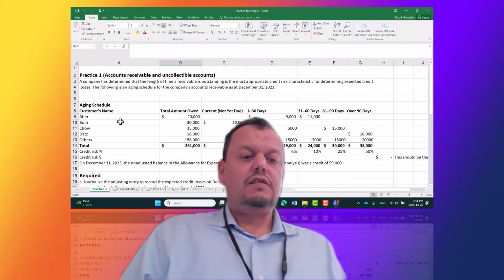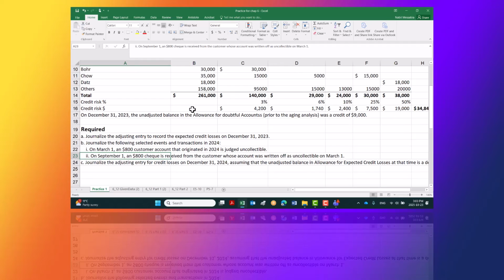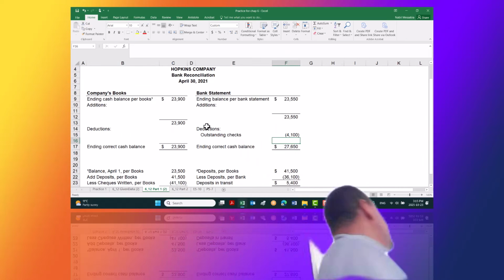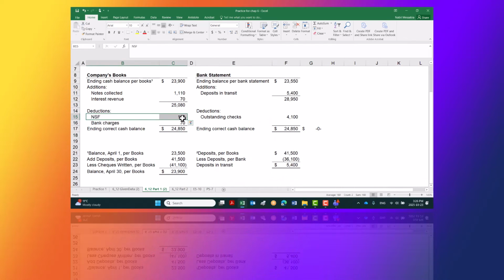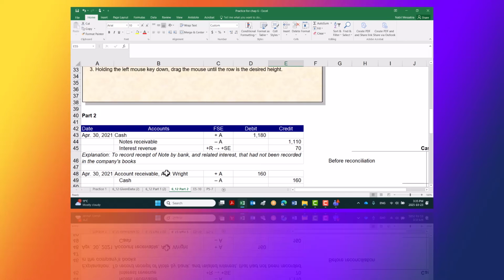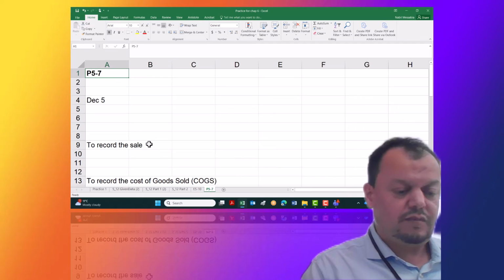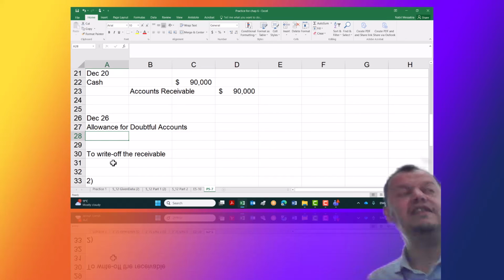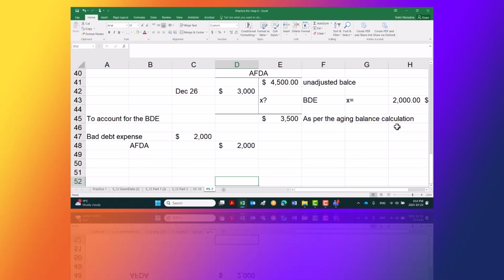BAE202 Class meeting Practice Receivables and cash